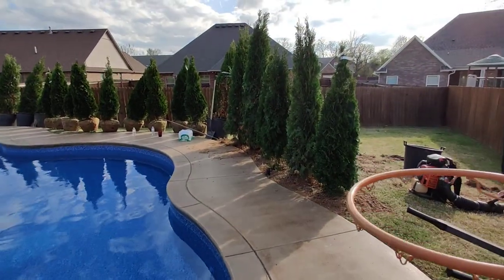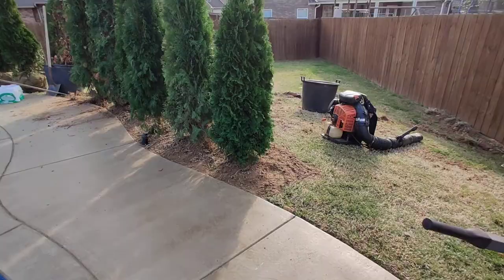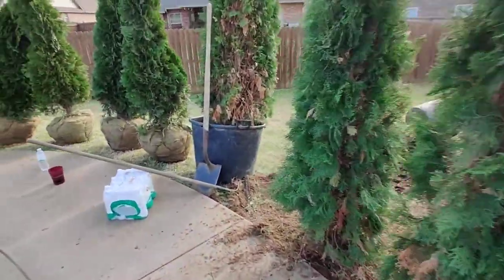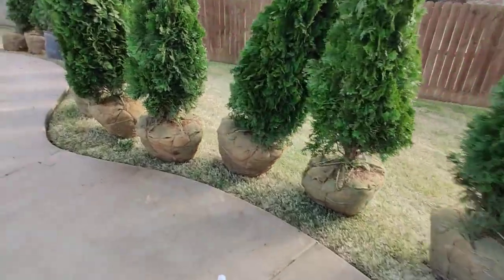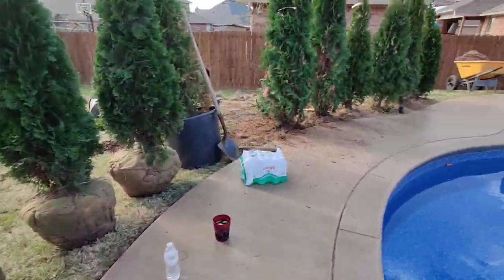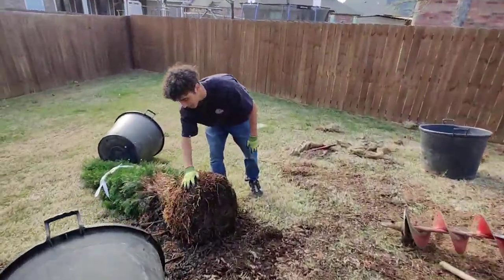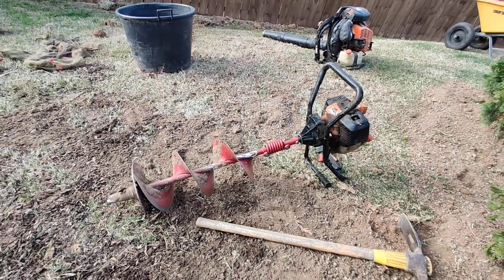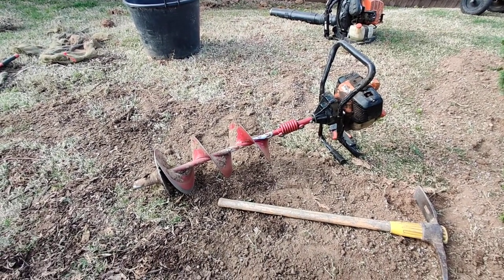Teaching noob how to plant arborvitae with an earth auger